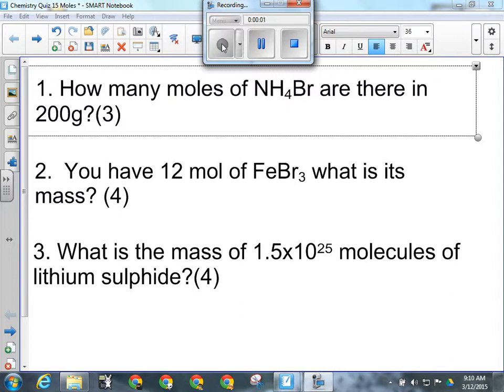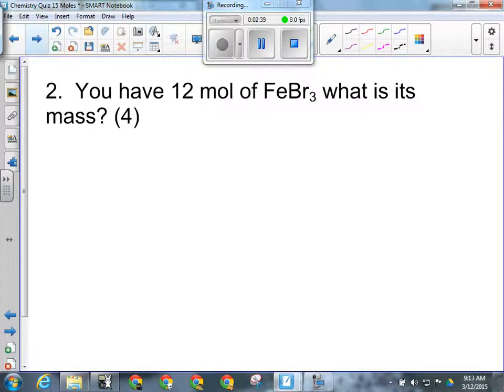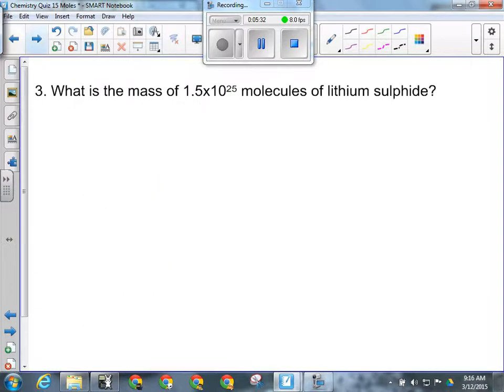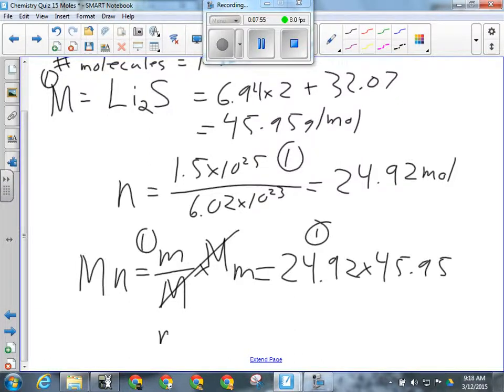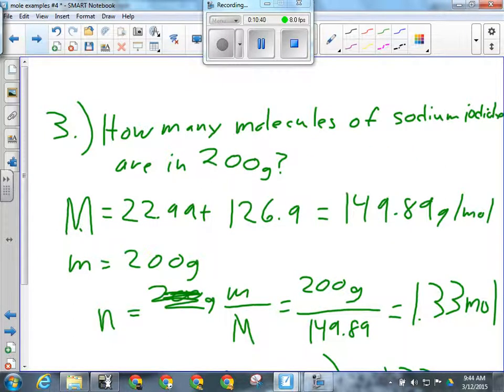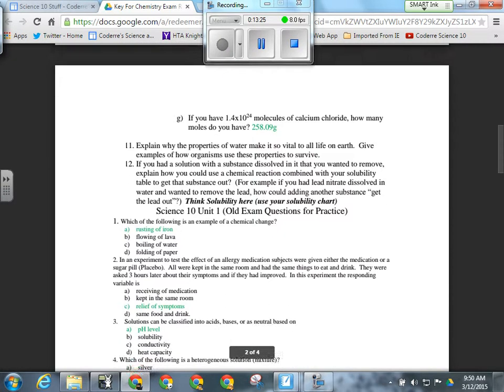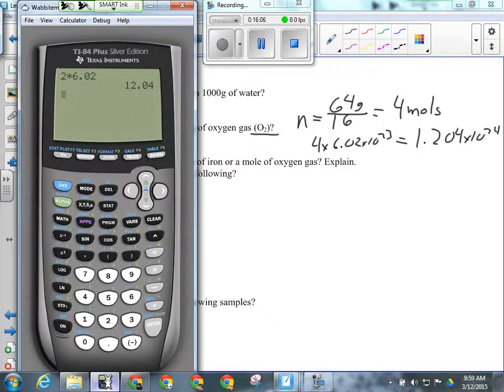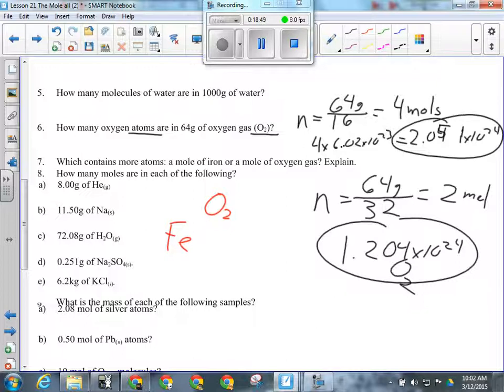Unit 1 Lesson 21 The Mole Equation Part 4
Last day with the Mole!